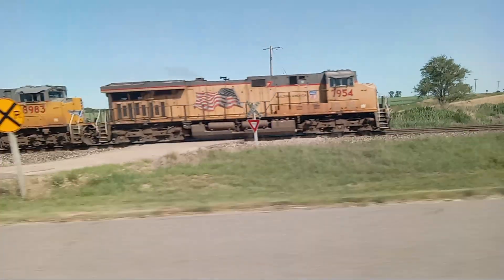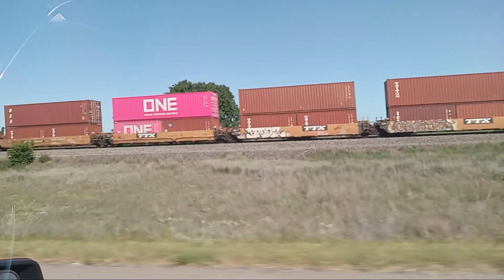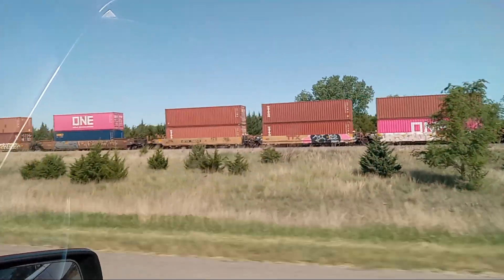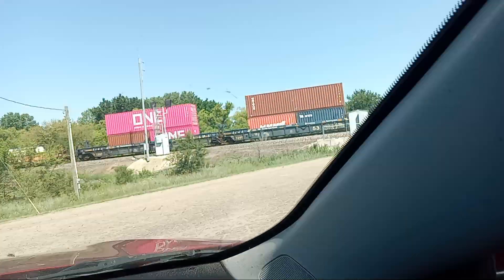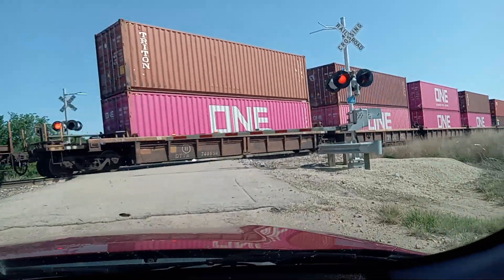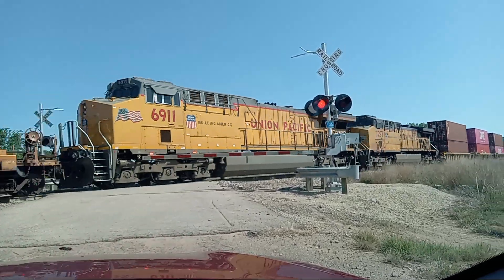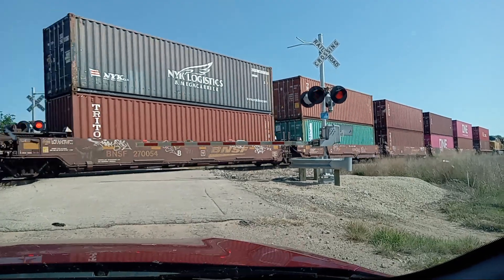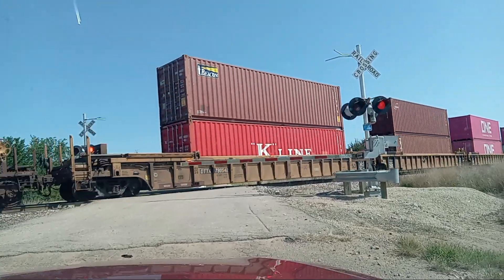union pacific stack train 7954 8983 8032 with 2 mid train DPU 7293 6911 in Arlington kansas